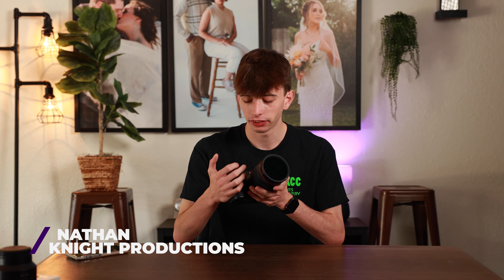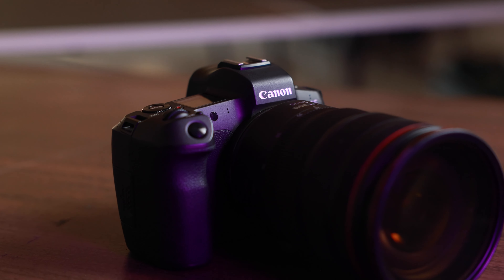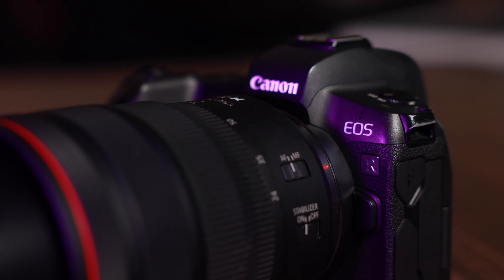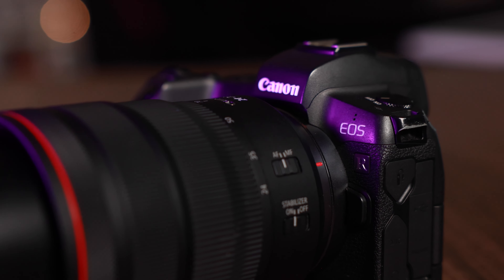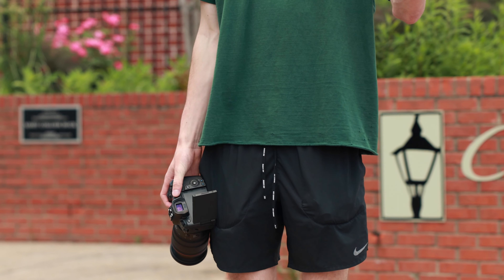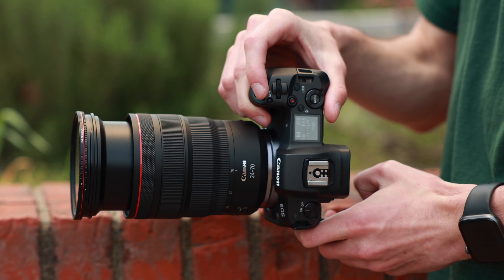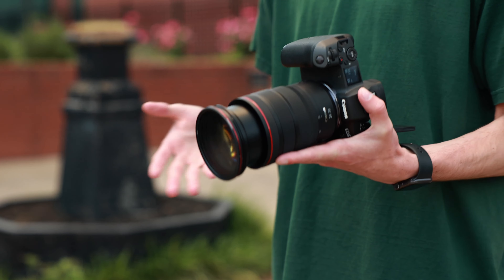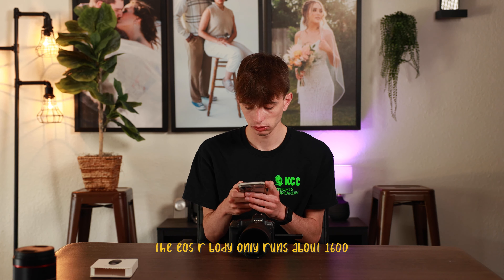The EOS R After A Year!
Today Nathan reviews the EOS R after using it for a year!